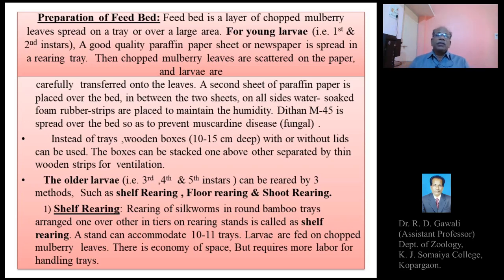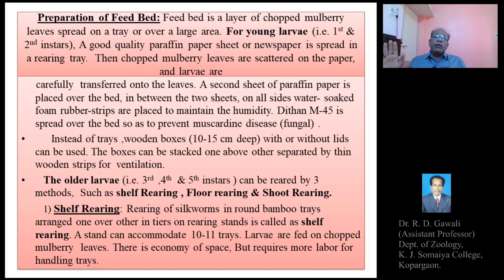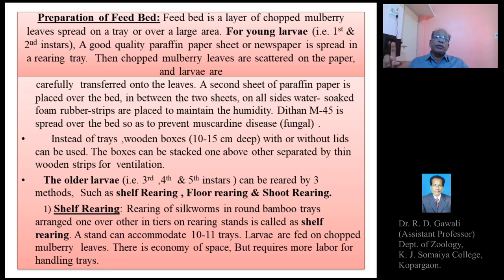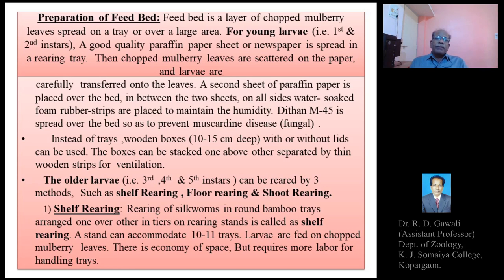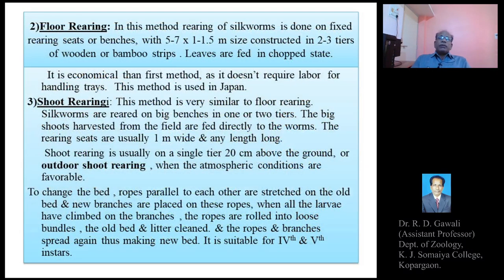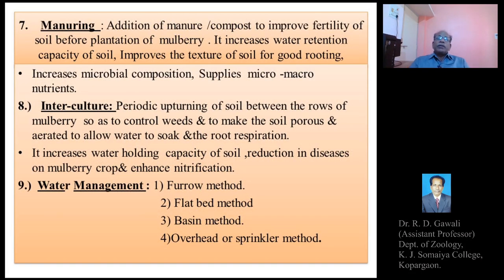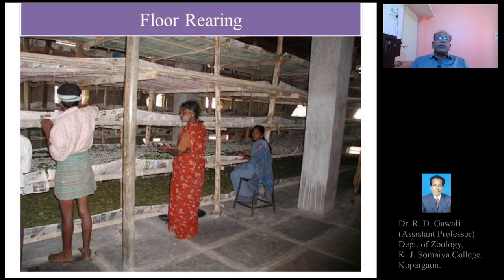Lecture 11 S.Y.B.Sc - Sericulture, Silkworm Rearing Methods (K.J.S.College-Science)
Zoology P - II, Sem. III Applied Zoology-I